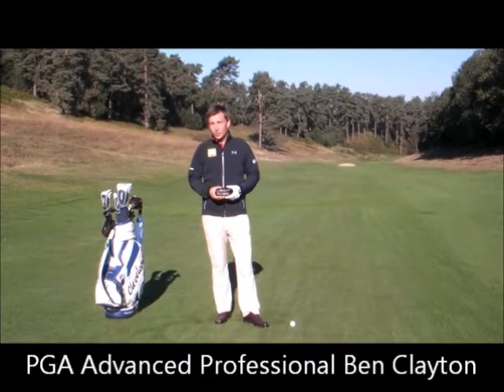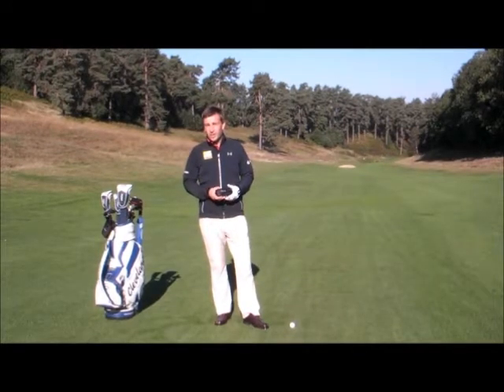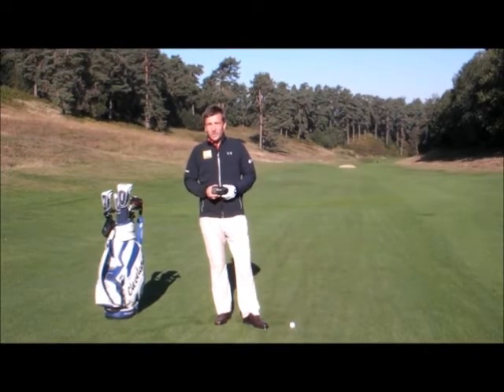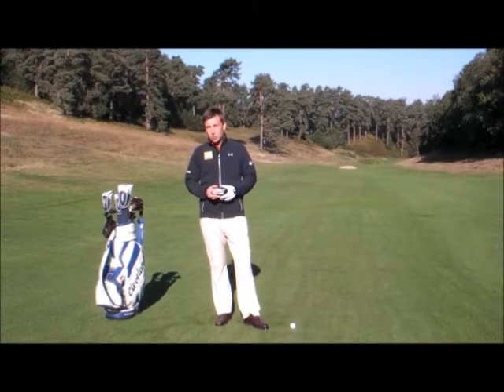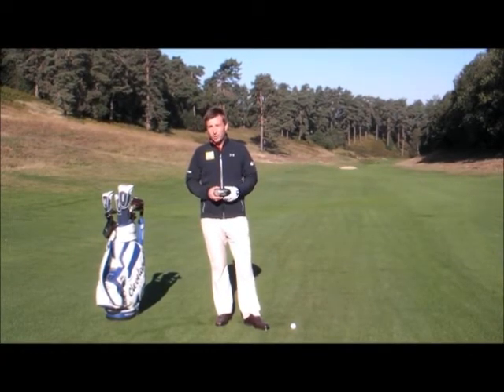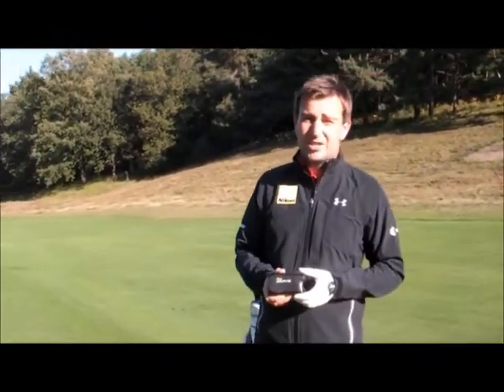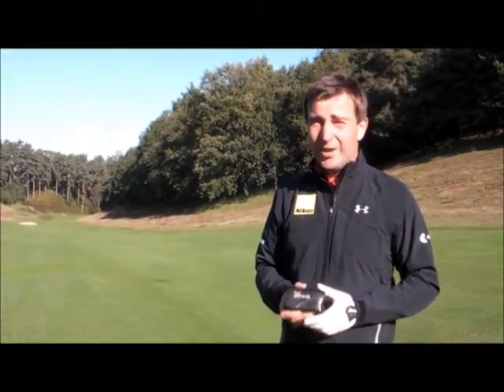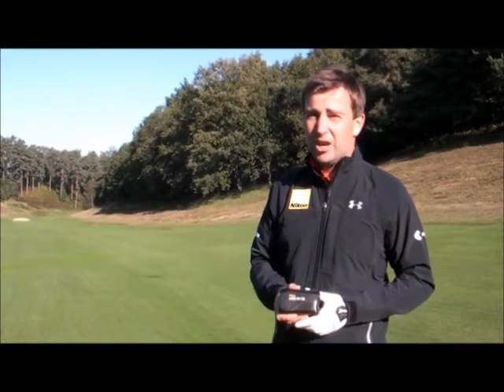How to lay up with confidence - Nikon Golf Course Management series Part 7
Improve your golf with the Nikon Golf Course Management series. Part 7 of the Nikon course management series looks at how to use your Nikon Laser Rangefinder to play a lay up shot with more confidence. By Ben Clayton PGA Advanced Professional.